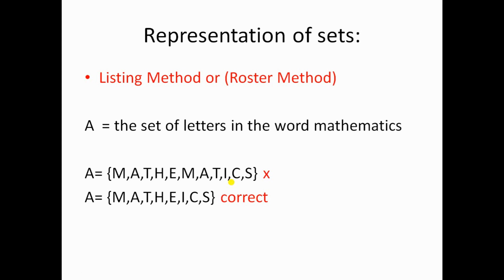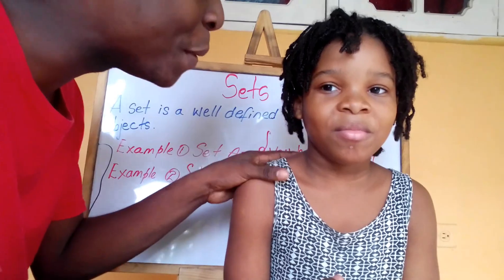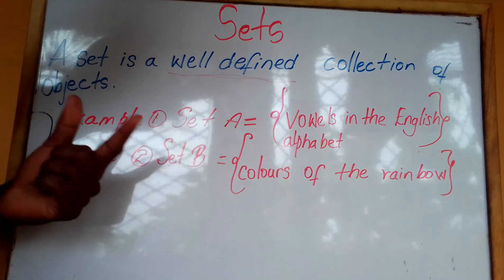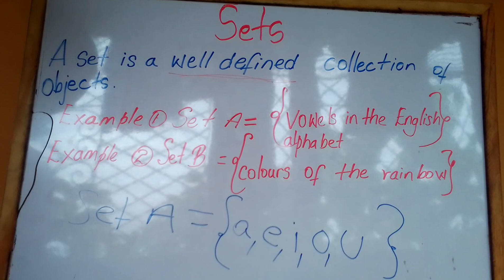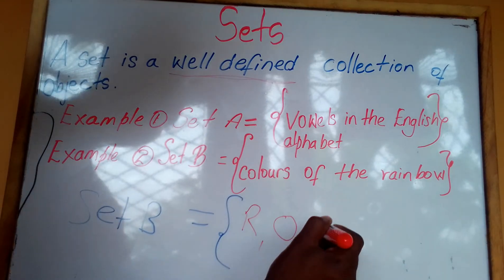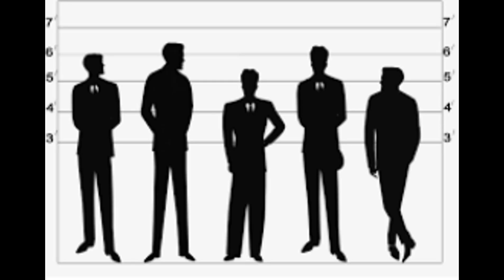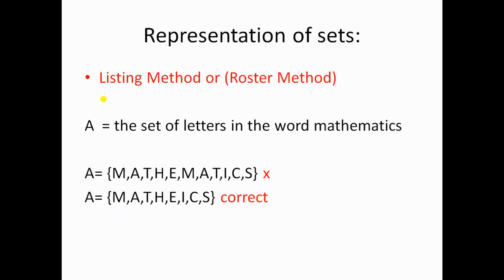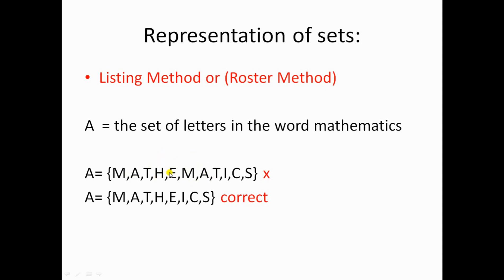Introduction to Sets for grade 4 to 6 Jamaican Primary School students| Learning with the Passleys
In this video, you will learn an introduction to sets. Please share this content with your friends and family and thank you for the continued support. This video also includes a bonus video.